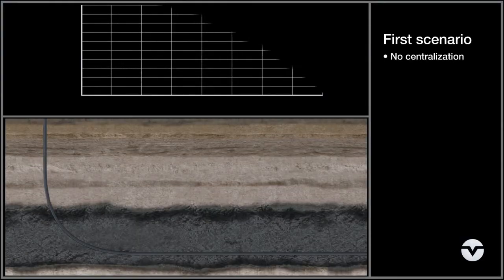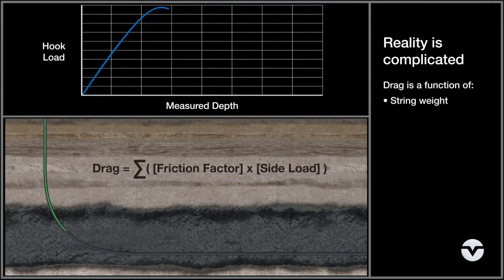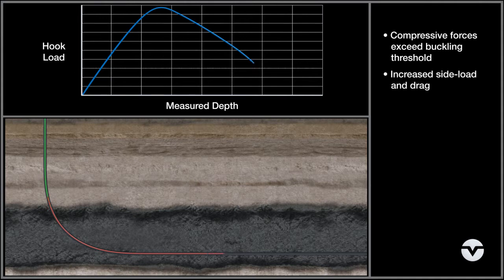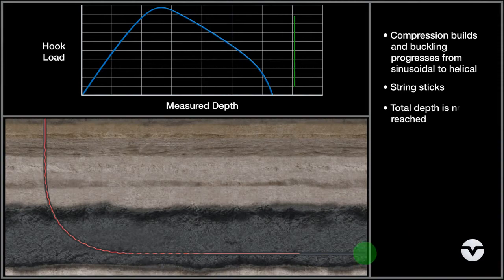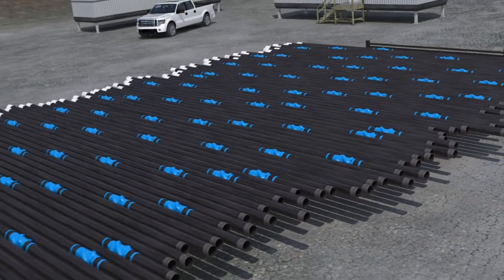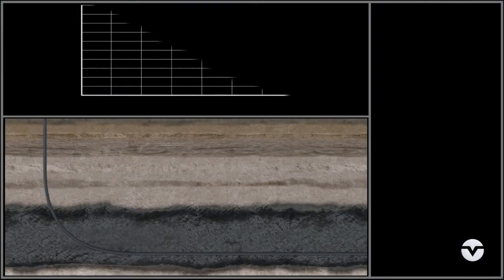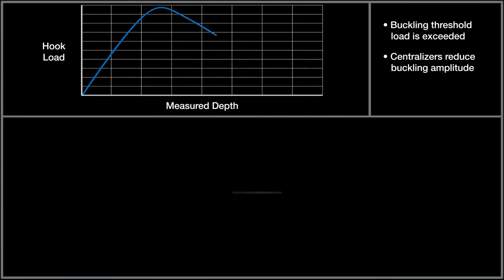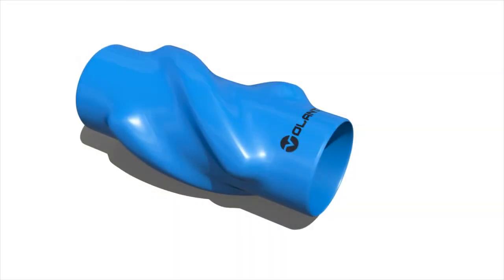Volant Centralizer Placement Video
Volant HydroFORM™ Centralizer and proper placement lead to successful wells.